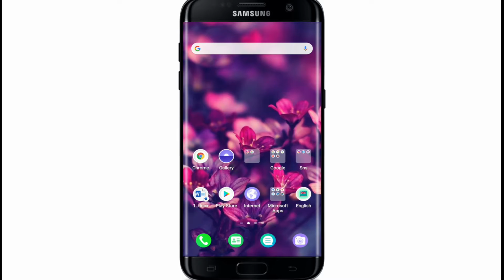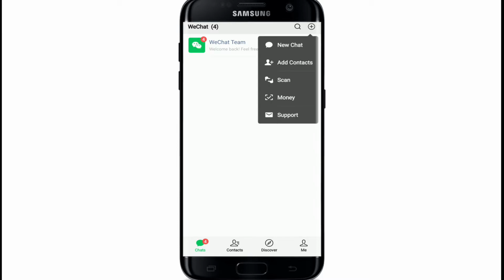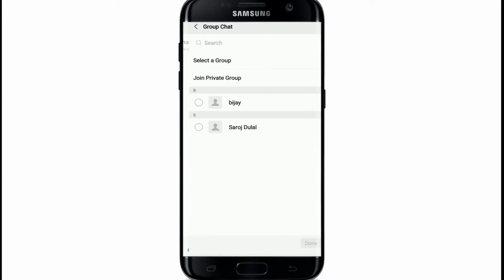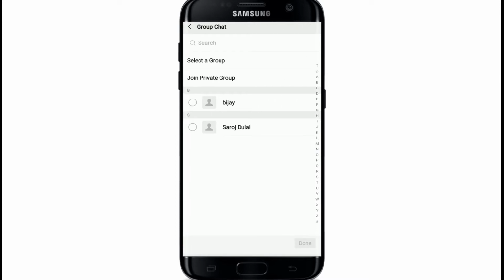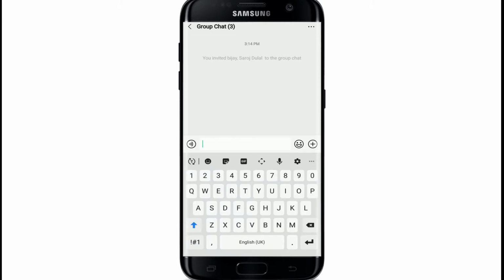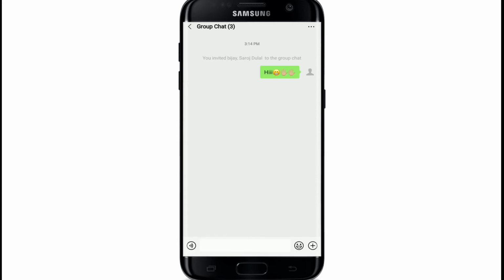How to Create Group Chat on WeChat? Private Group Chat on WeChat